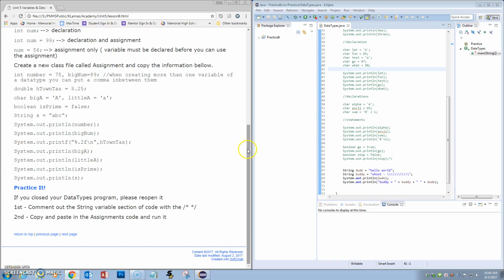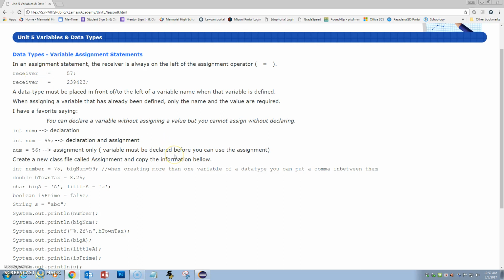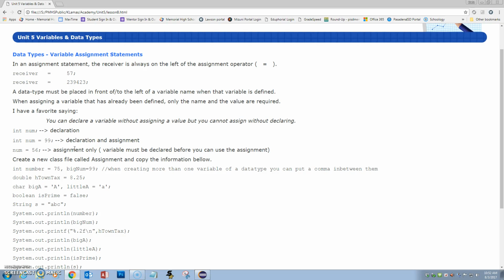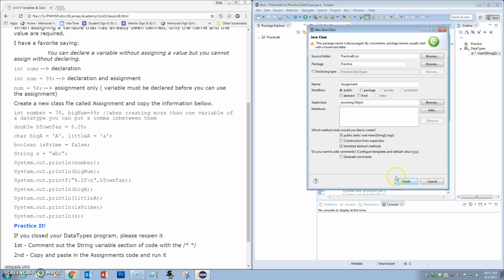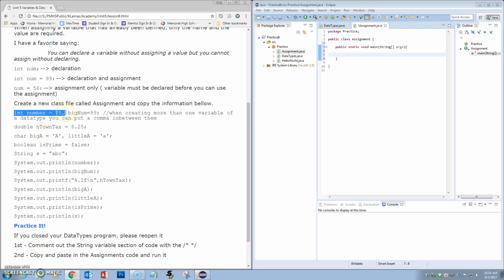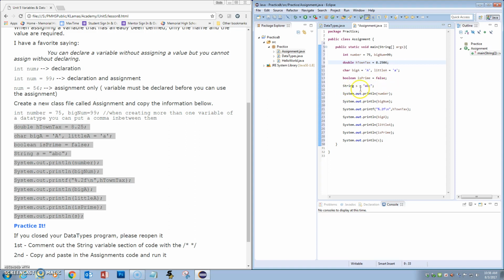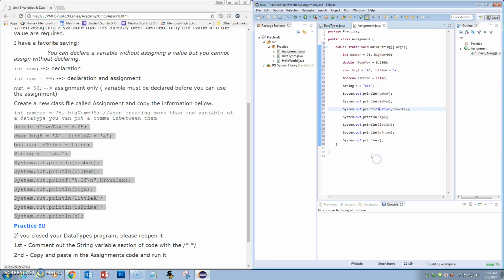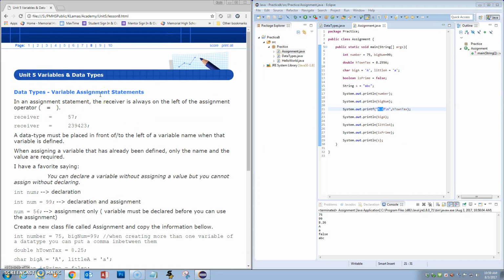Practice 8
Variable Assignments